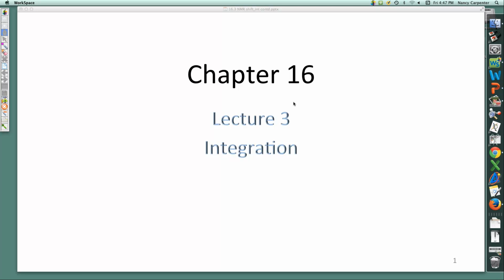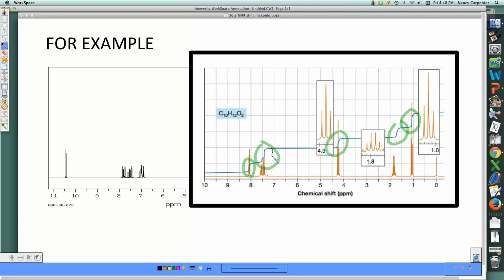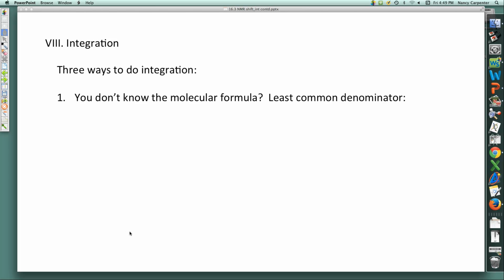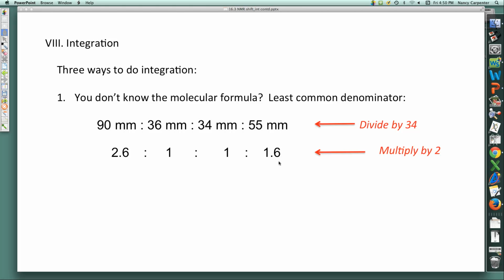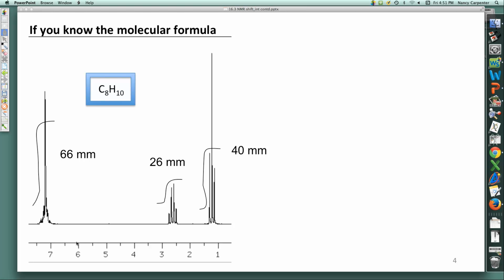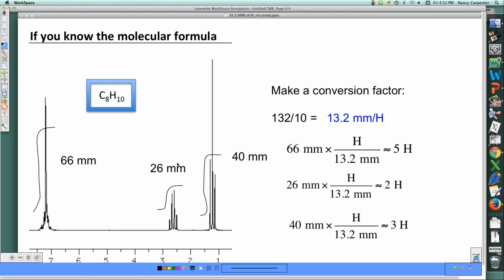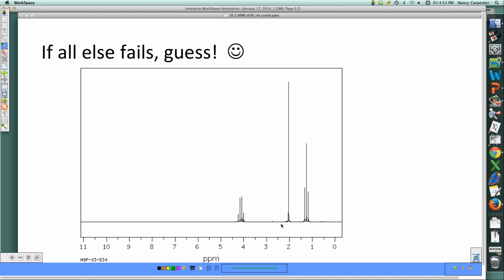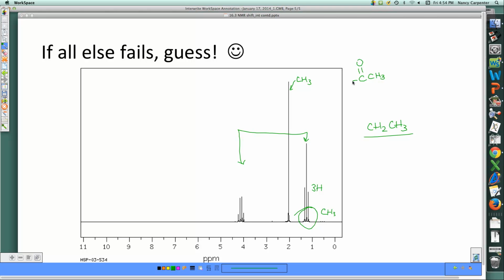2302s14 16.3 Shift_integration contd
The rest of the story